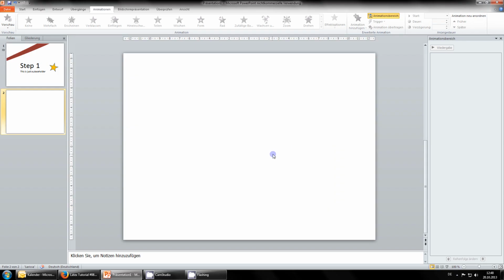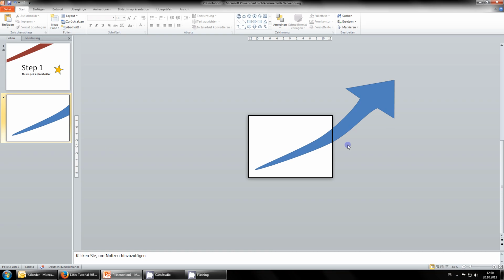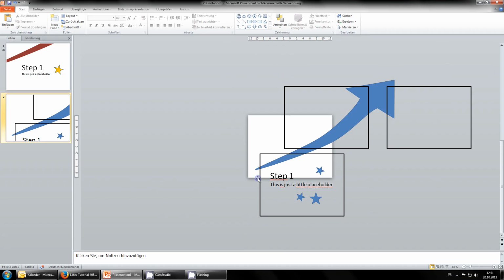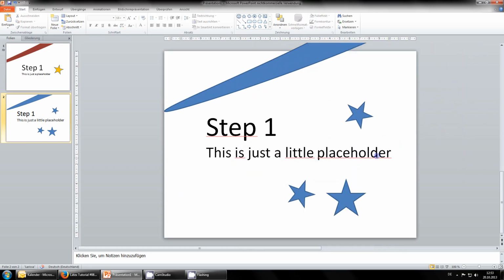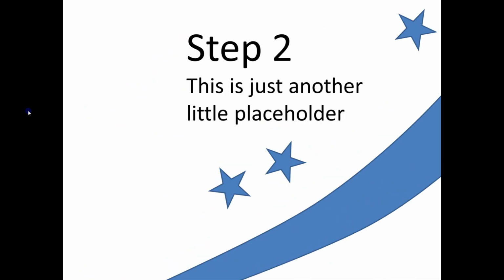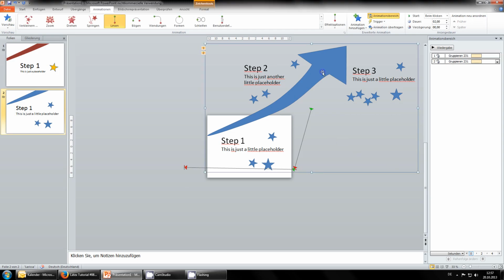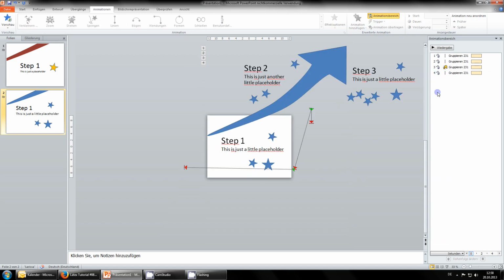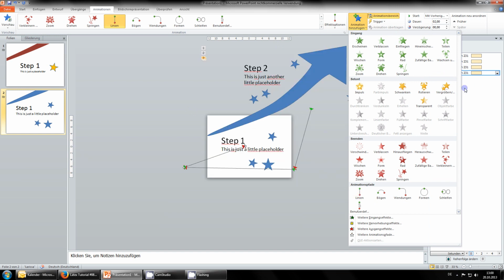Prezi effect in Powerpoint #1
How to make a "kind of" Prezi effect in Powerpoint.